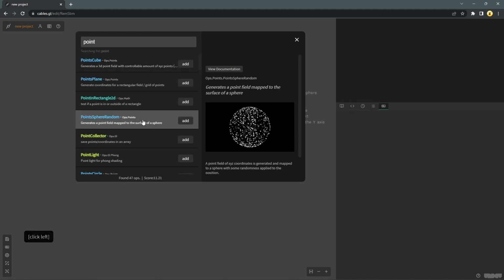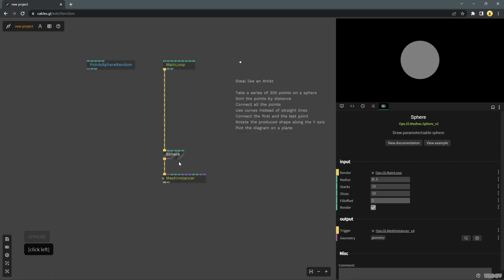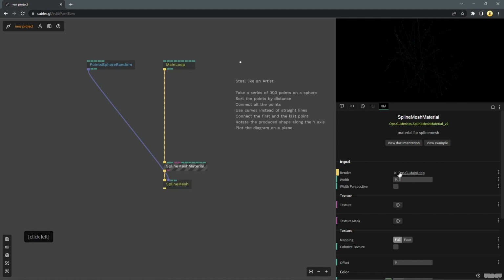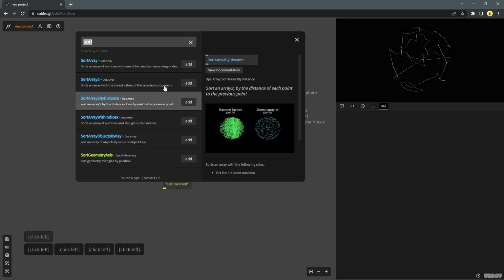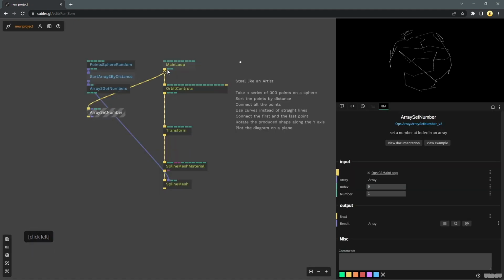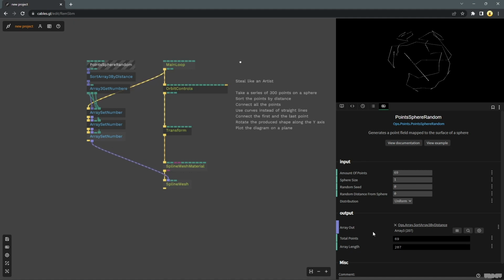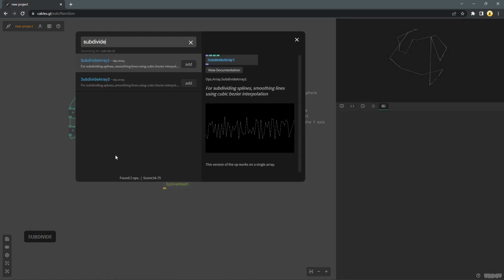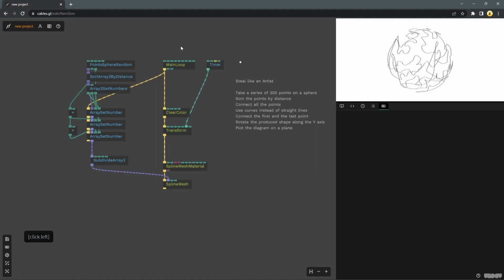If Sol Lewitt was a Generative Artist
This video is inspired by the American artist Sol LeWitt. For the genuary6 prompt Steal like an artist, I started out with a series of guidelines similar to Sol LeWitt's Wall drawings. He was a pioneer of conceptualism and minimalism and it seemed fitting to steal his principles for this particular cables.gl tutorial for genuary.

Here are the instructions I used to come up with this artwork:

Take a series of 300 points on a sphere
Sort the points by distance
Connect all the points
Use curves instead of straight lines
Connect the first and the last point
Rotate the produced shape along the Y axis
Plot the diagram on a plane

This is a process video showing how you can use cables.gl similar to create generative art. Here's a link to the patch if you wanna play with it

Will be updating process videos for other genuary pieces as well.